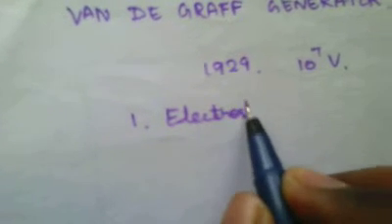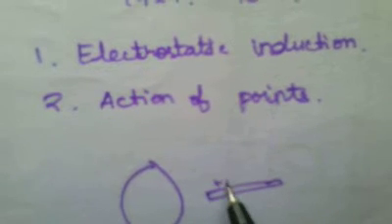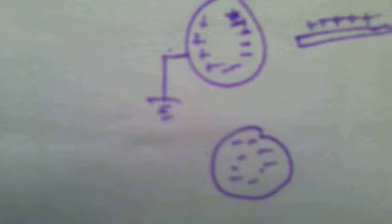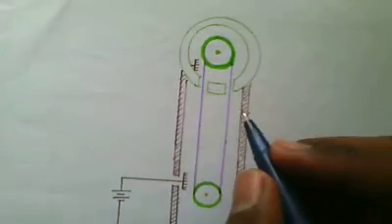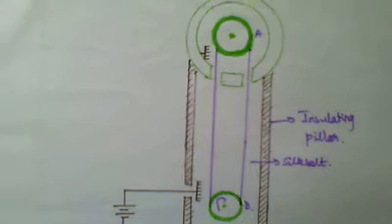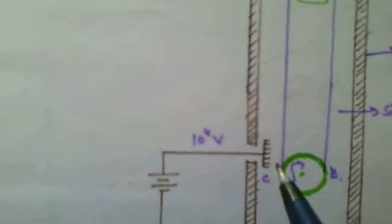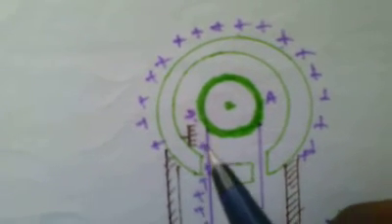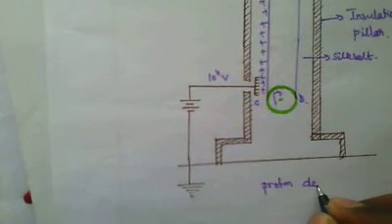working of vande graff generator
hi friends. this video will explain you about the working of vande graff generator